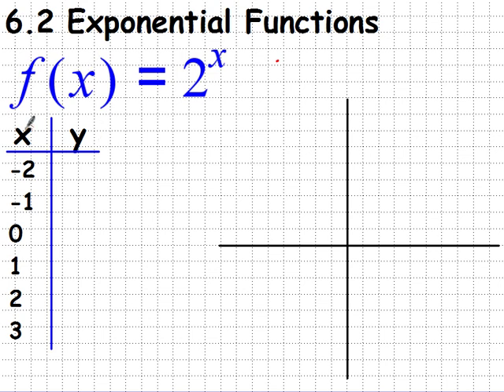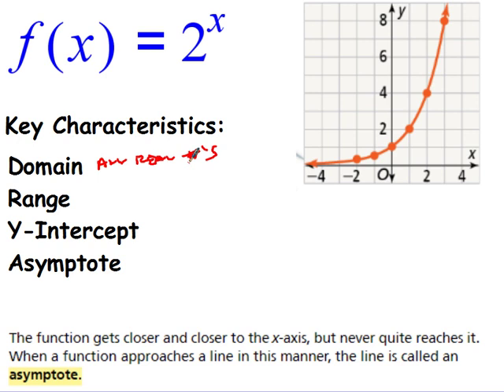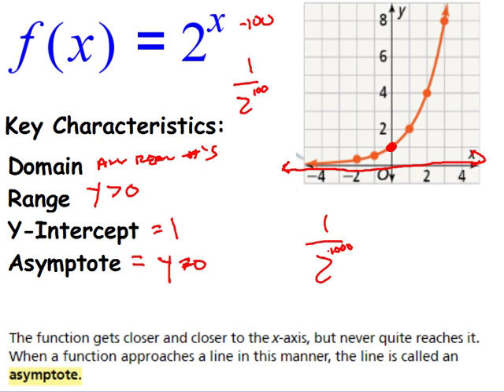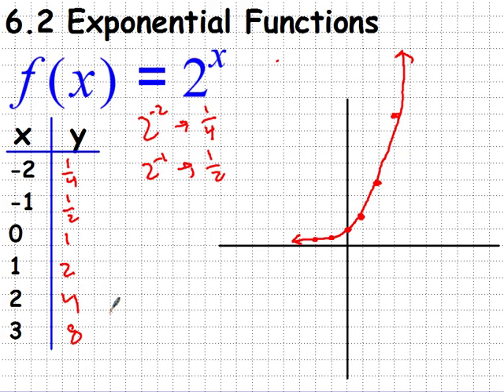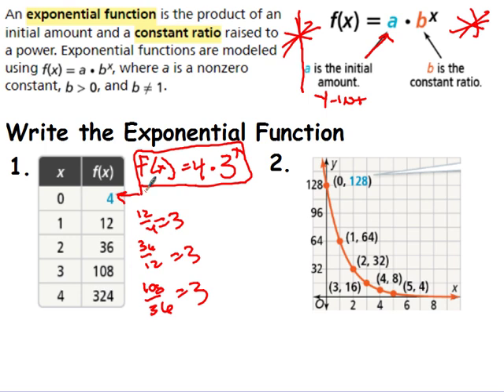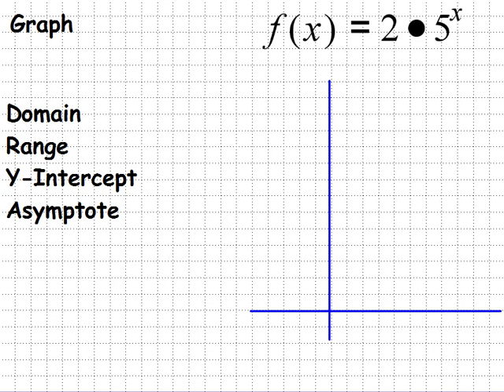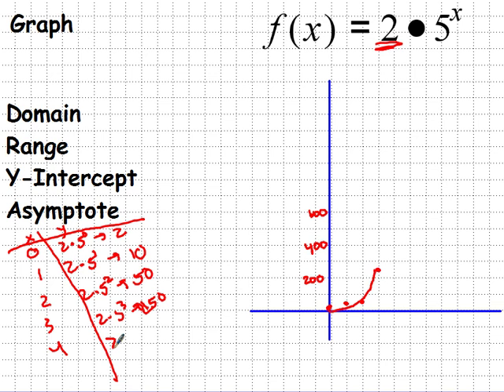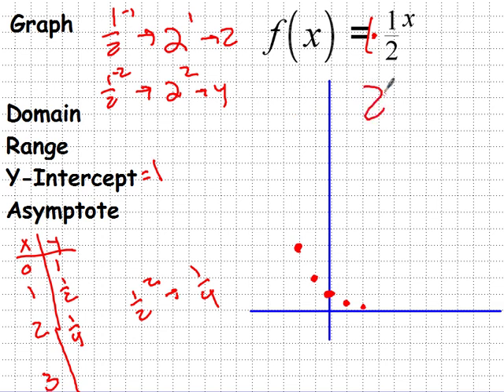6.2 Exponential Functions